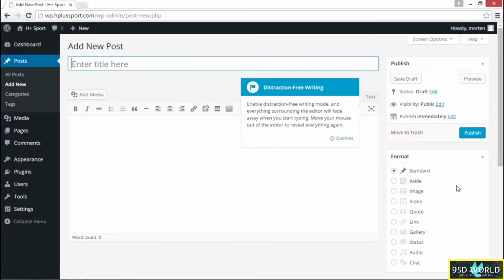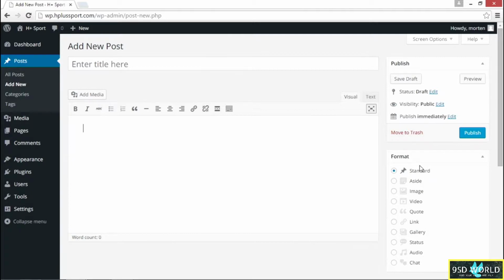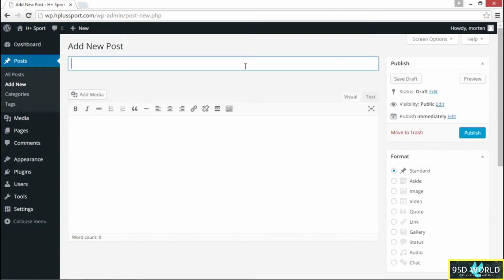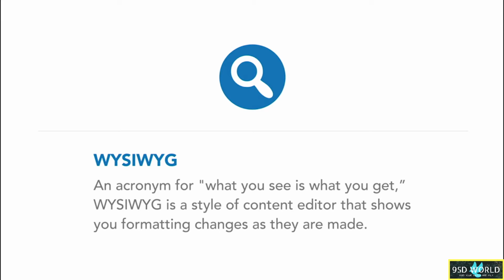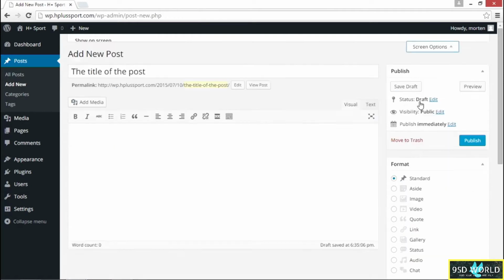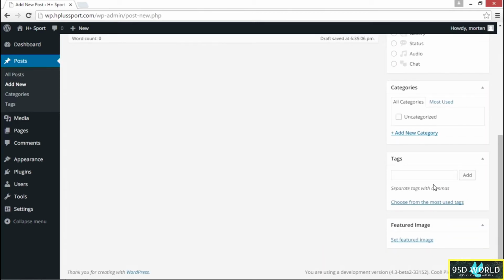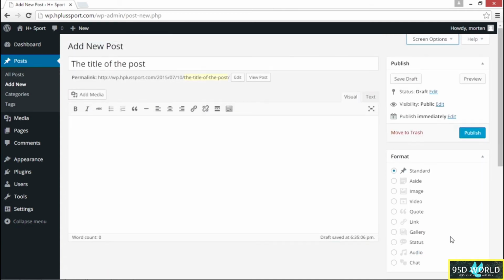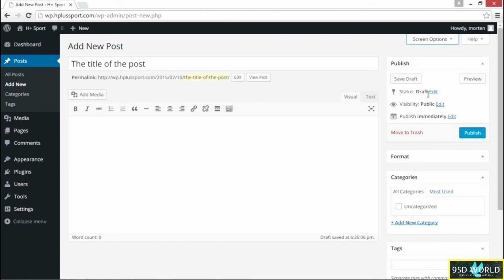INTRODUCING THE POST EDITOR WORDPRESS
COMPLETE WORDPRESS TUTORIAL - Learn WordPress in simple and easy steps starting from basic to advanced.

WordPress is an open source Content Management System (CMS), which allows users to build dynamic websites and blog. WordPress is the most popular blogging system on the web and allows updating, customizing and managing the website from its back-end CMS and components. This tutorial will teach you the basics of WordPress using which you can create websites with ease.